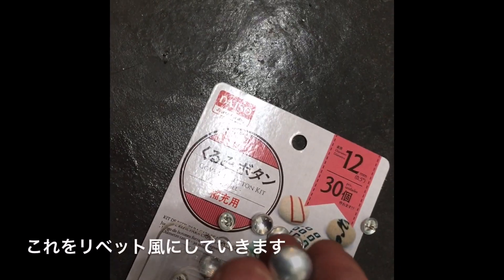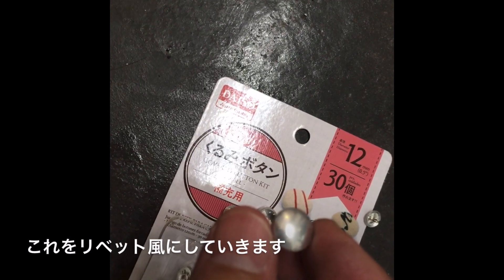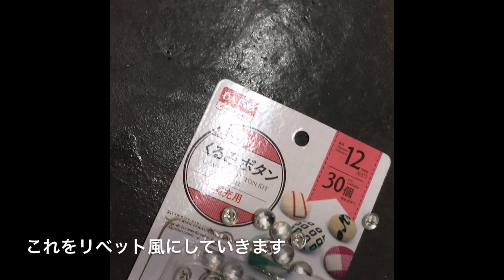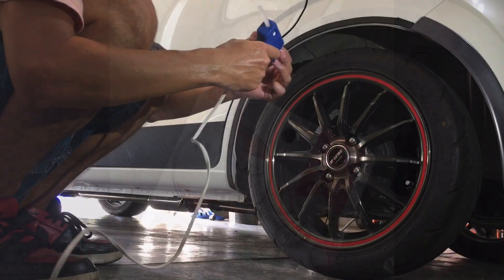【100均チューン！】ワンコインでオーバーフェンダーが作れる？究極の100均DIYでリアフェンダーカスタムをしてみた！【HA36V SUZUKI ALTO custom】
100円でカスタムできる時代になりました。
なんと100円均一の商品のみで、リアフェンダーをオーバーフェンダー化（5mm）することに成功しました。
もちろん見た目にもこだわってリベット打ちに見えるように工夫もしました。
通常、3万円するオバフェンがたった220円でこの手に！
夢のようなDIYをご覧ください。
【アルトに使える汎用オーバーフェンダー】

【毎週木曜・土曜日に公開】

【アルトバンDIYの関連動画】
【DIYの動画】
【HA36V】バンパーの外し方を分かりやすく解説！今後のカスタムやメンテナンスの参考に！